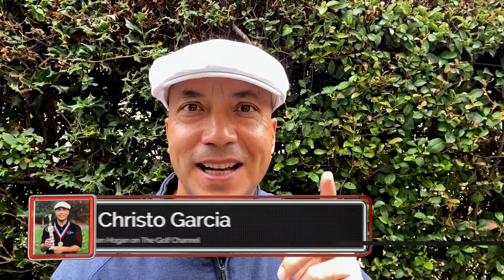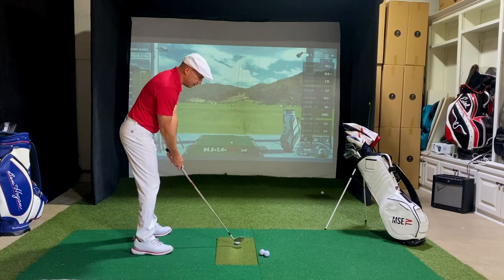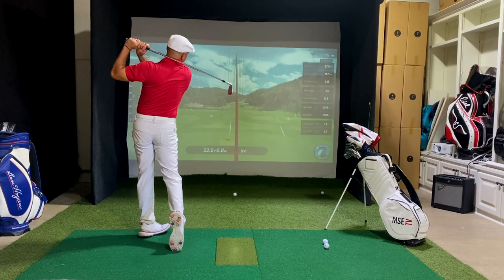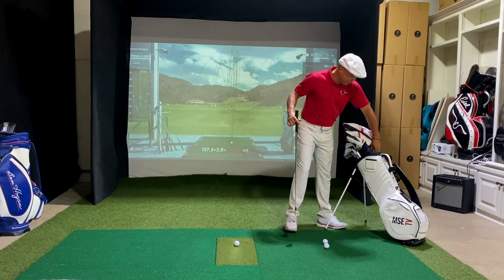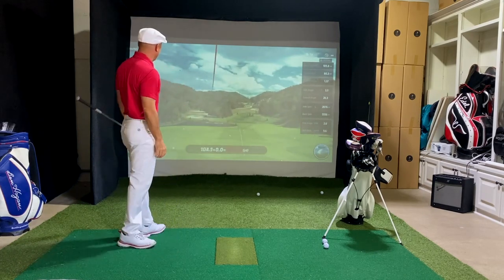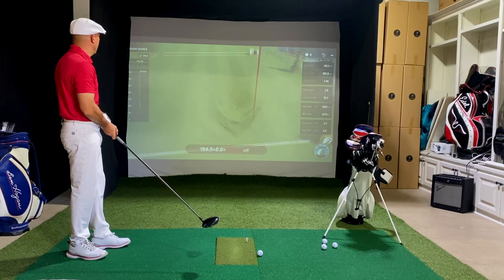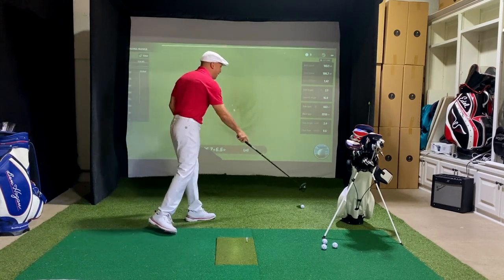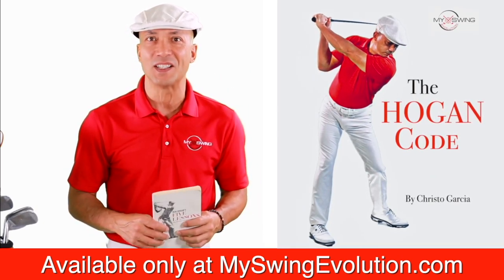Lee Trevino Swing Part 1